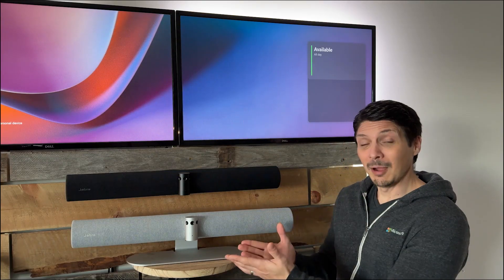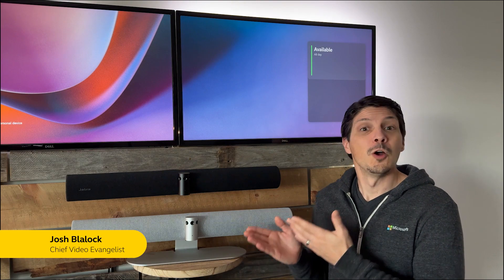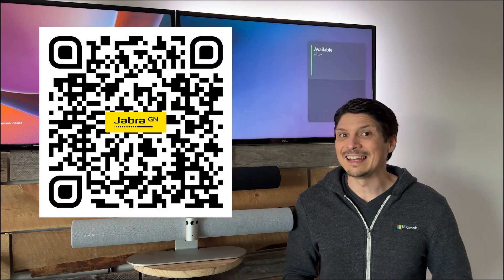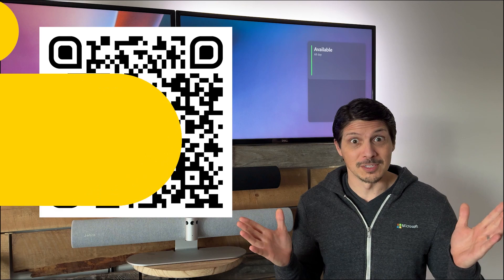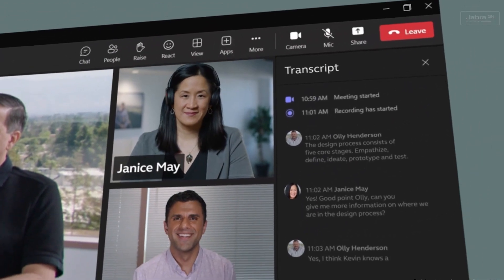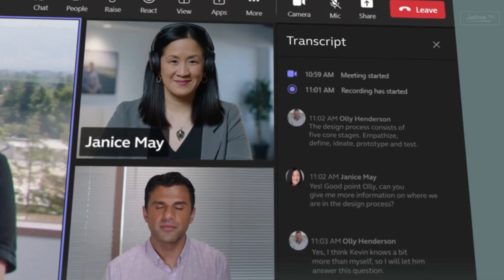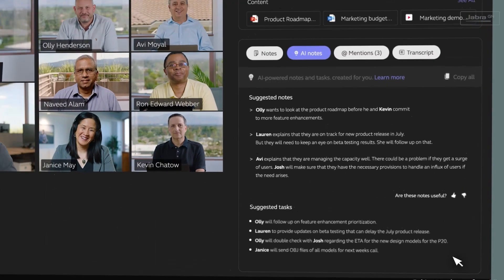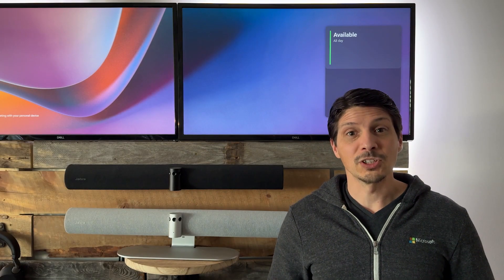Beyond Intelligent Speaker, Jabra PanaCast 50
Having an Intelligent Speaker - as certified by Microsoft - built directly into the PanaCast 50 is great. But how does this capability enhance collaboration in your organization beyond the meeting room?

In this modern age, where so many organizations are embracing increasing intelligence and AI-based features in their collaboration platforms, continuity of these capabilities to ALL meeting places is key.

This is where the the PanaCast 50 shines bright in the meeting room. The Intelligent Speaker feature can enhance and play right into a company's strategy involving intelligent capabilities like Microsoft Copilot.

In this video:

00:00 - Intro to Intelligent Speaker
00:55 - Intelligent Speaker with Intelligent Meeting Recap & Copilot
01:32 - Feature Availability
01:42 - Summary